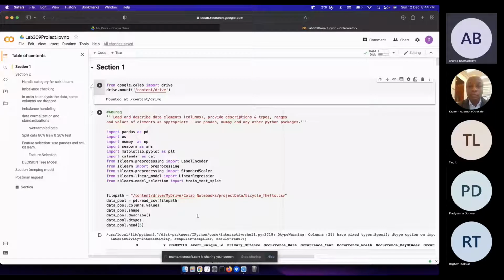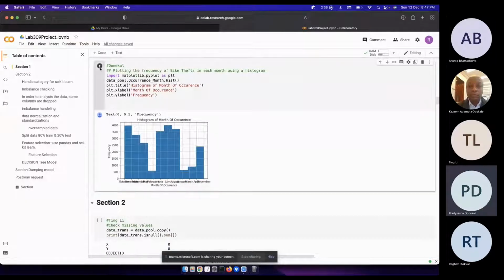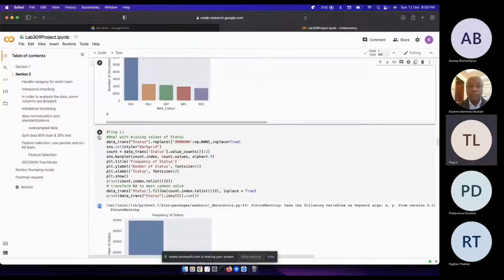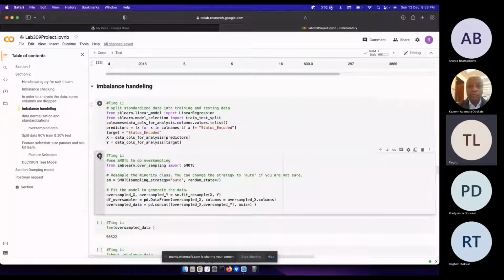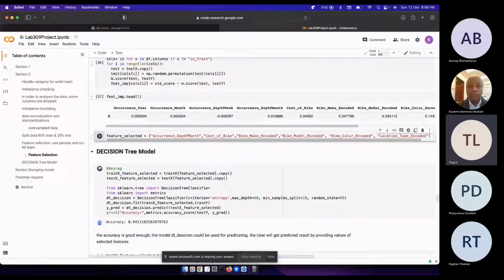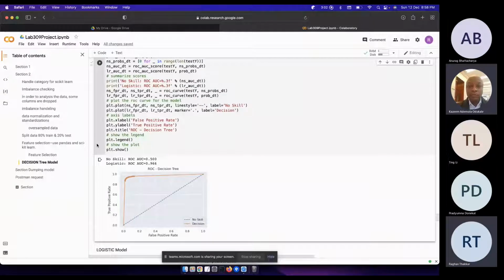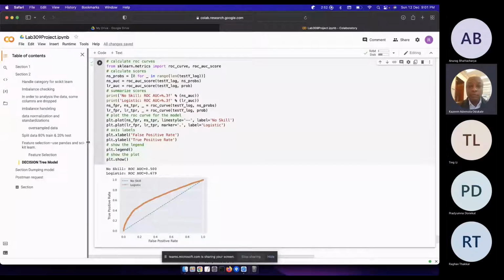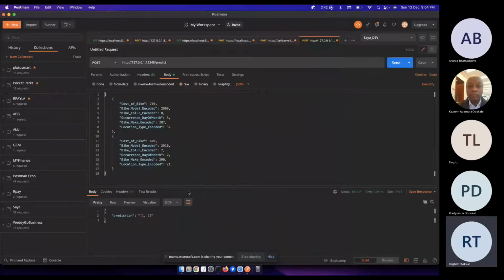COMP309-004 Group2 GroupAssignment#2 Video Recording